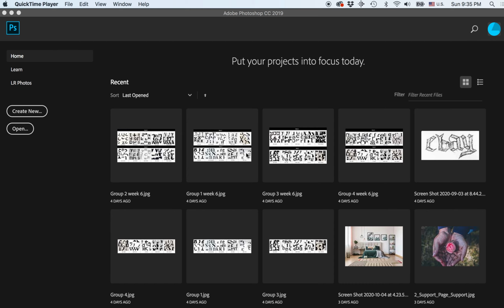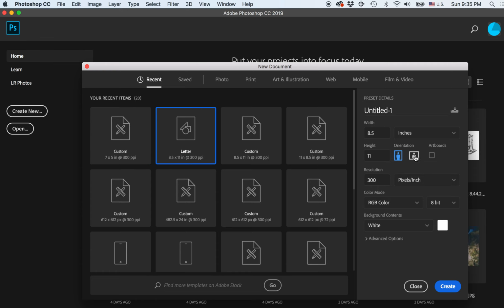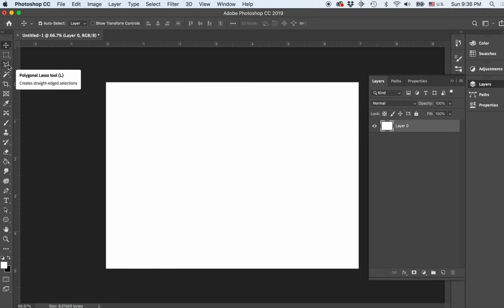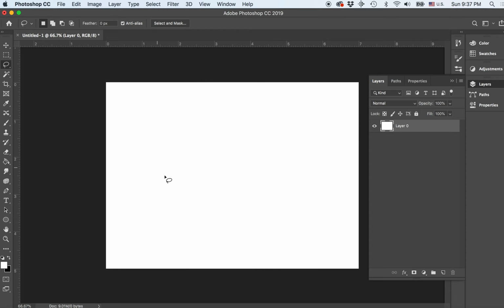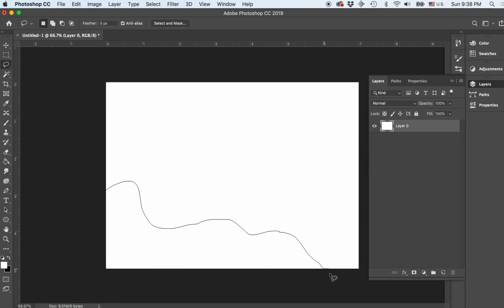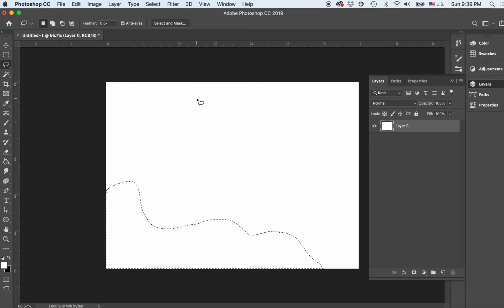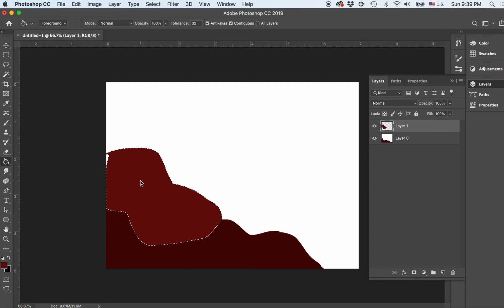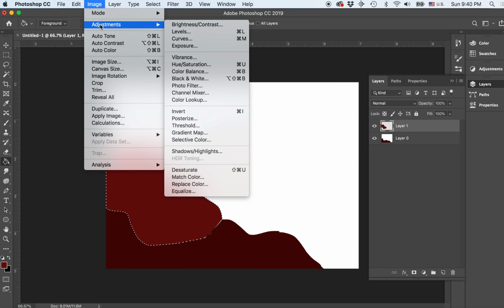Step 1 Intro to lasso tool and color